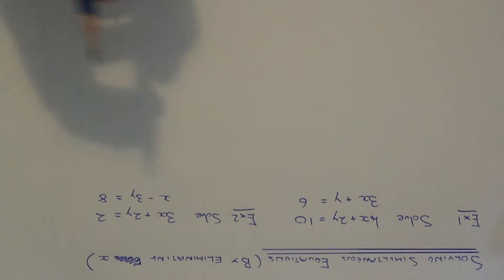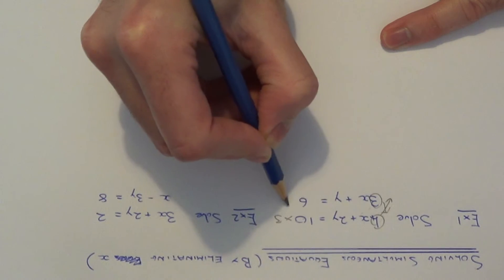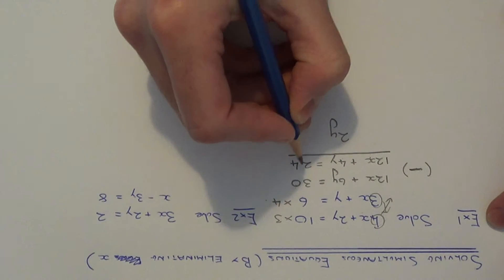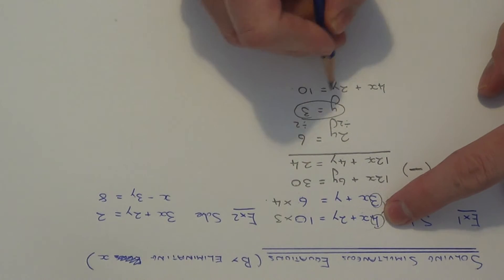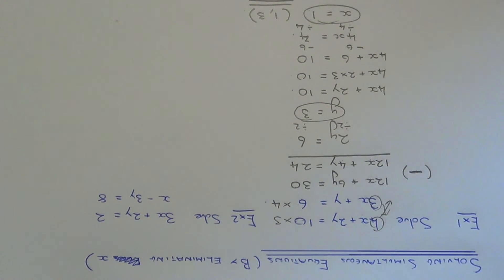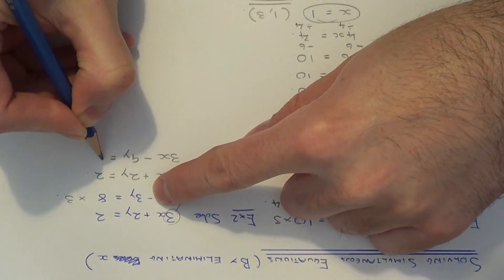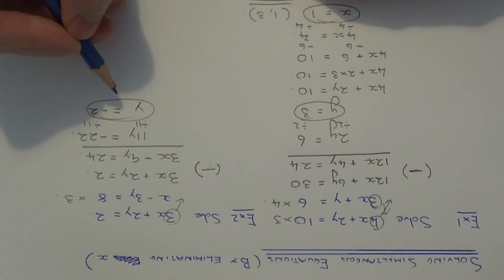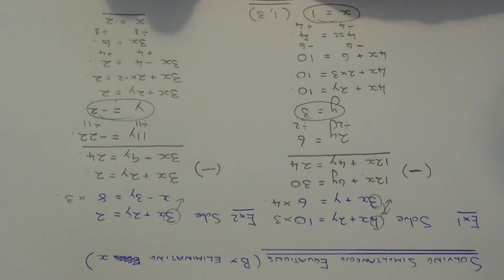The Elimination Method Of Solving Simultaneous Equation By Eliminating x.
In this video you will shown how to solve a pair of simultaneous equations by elimination of the x terms. To solve these equations you will need to make the numbers before x the same in both equations. Do this by multiplying the equations. Once the numbers before x are the same subtract the equations to eliminate x. You will then be left an equation involving y which you can solve. Once y has been found substitute this value into equation 1 or equation 2, and then solve this equation to find x. You can write down your final answer as a coordinate point as if you draw the two lines on a graph then the solution is where the two lines cross.